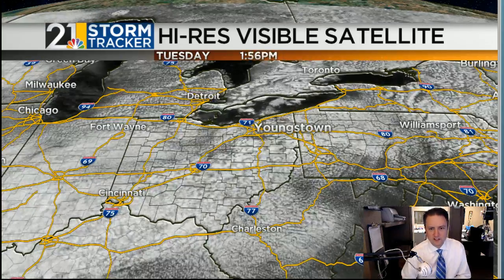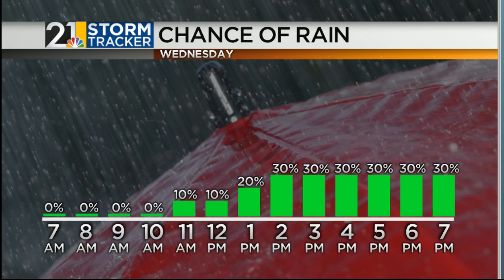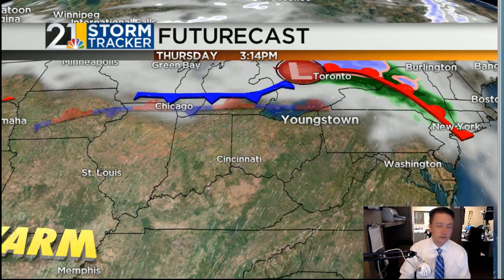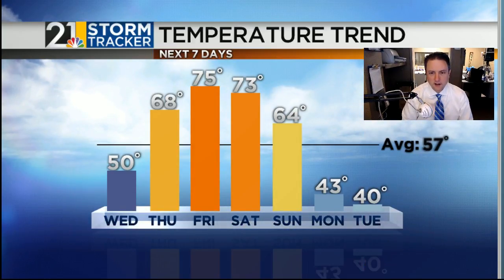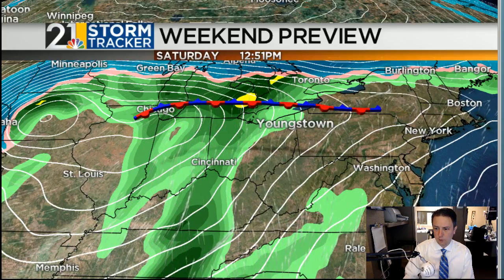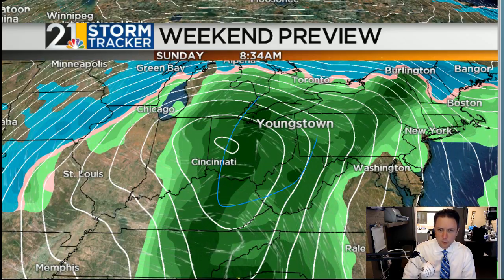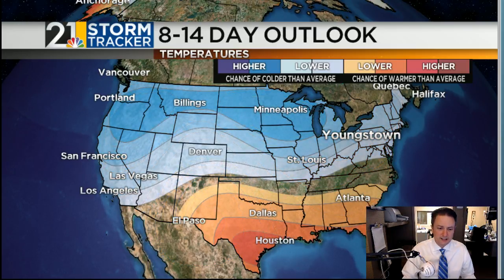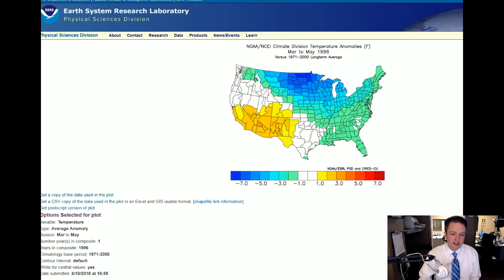Weather For Weather Geeks April 10